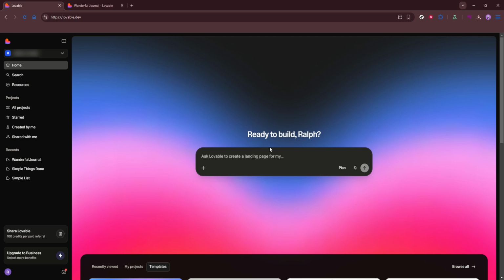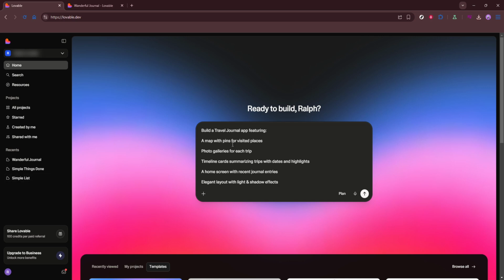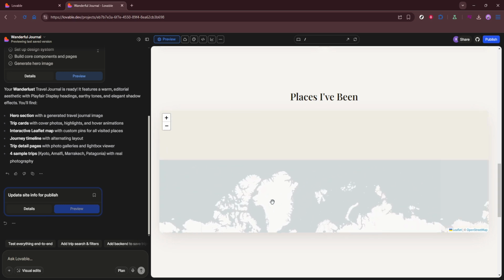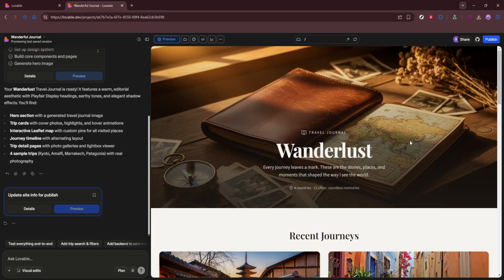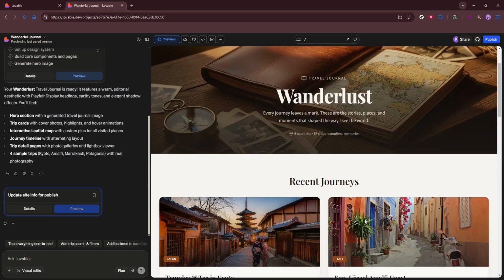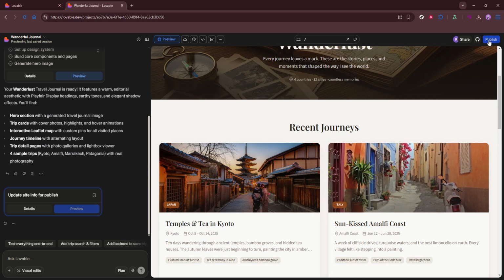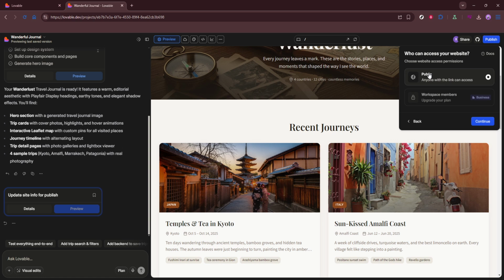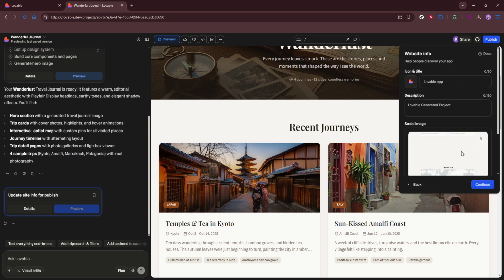How to Build and Deploy Your First AI App with Lovable.dev [No Code Needed]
In today's video we cover How to Build and Deploy Your First AI App with Lovable.dev [No Code Needed]